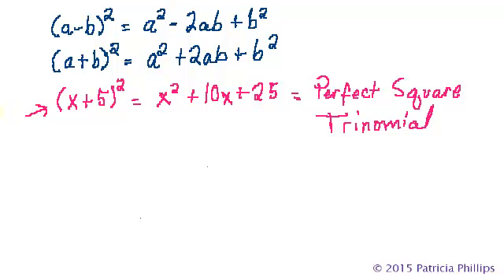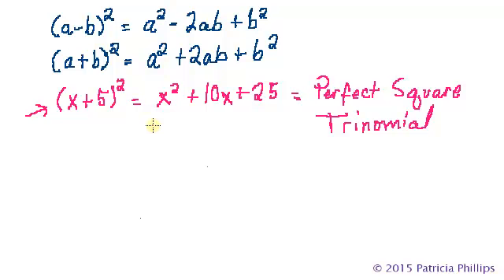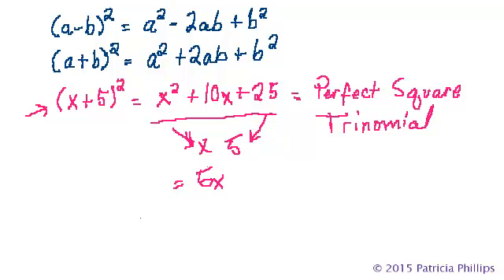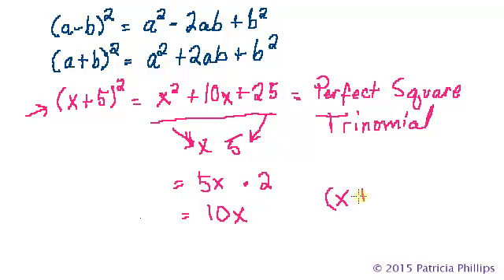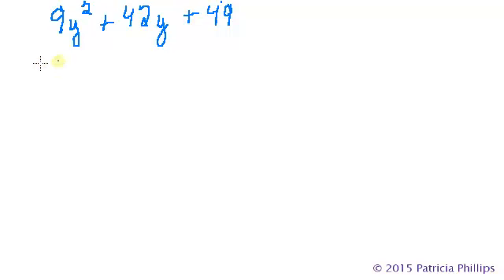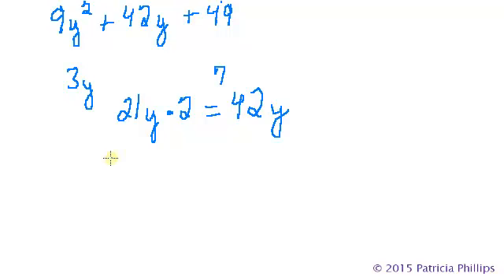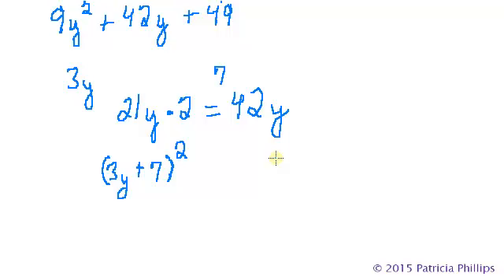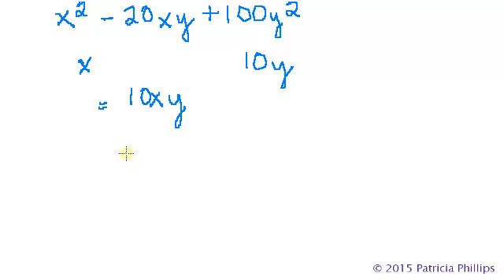Factoring Perfect Square Trinomials